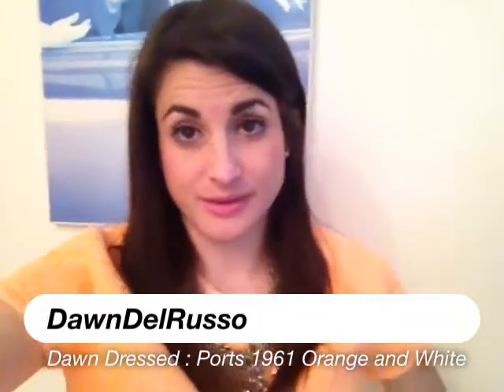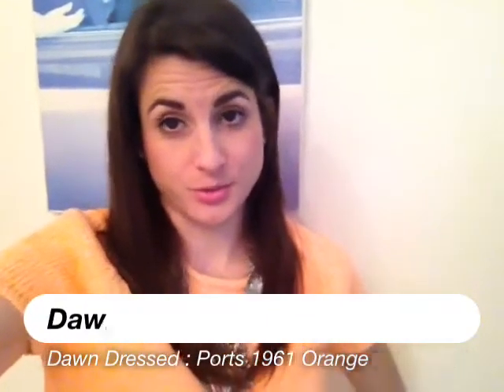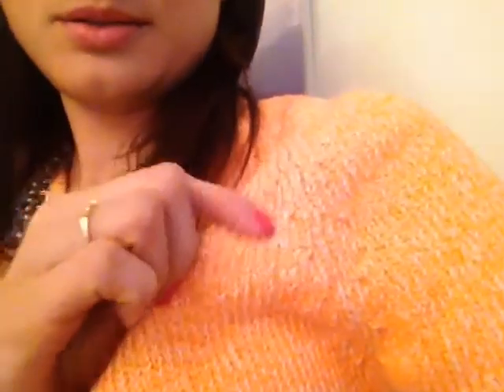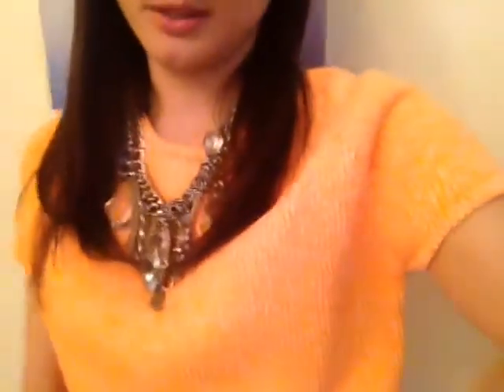How To Wear Orange - Ports 1961 Orange Swearer and White Denim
Fashion & Lifestyle Expert Dawn Del Russo shows you her dawndressed ootd